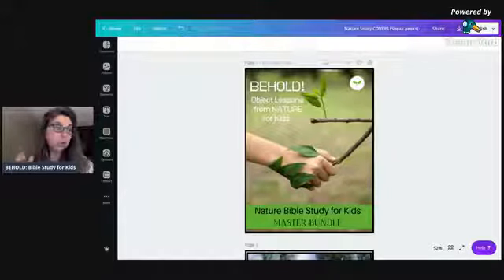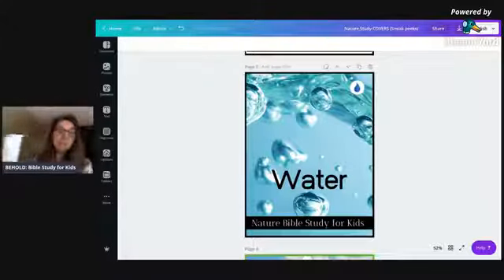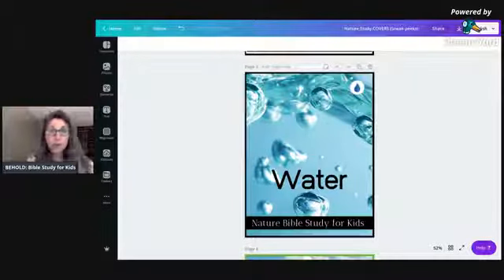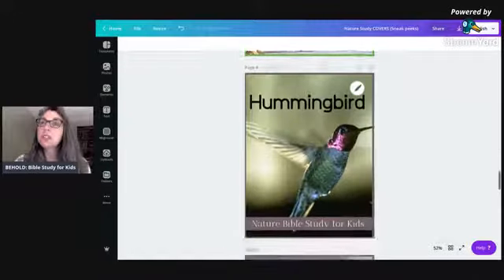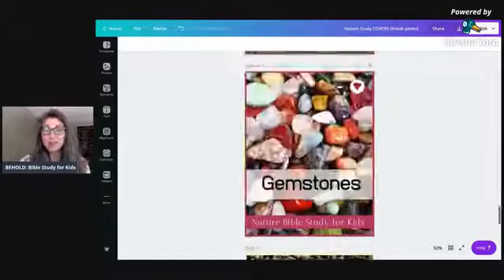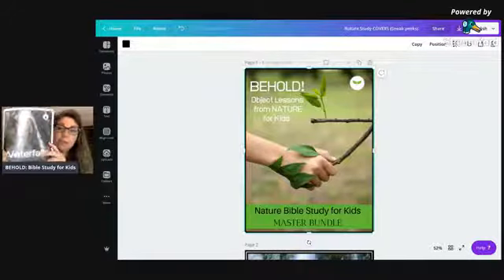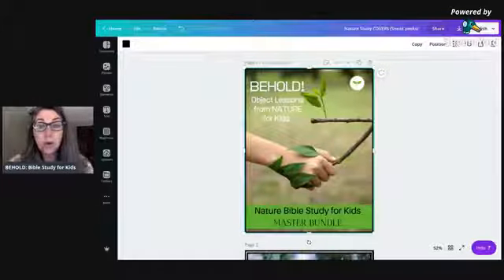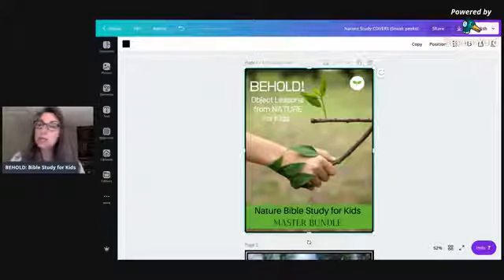Sneak Peak Inside: Behold Bible Study for Kids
Ok, I am beyond excited about this project.
God’s creation is so incredible, and He uses it to restore our souls and reach our hearts.

Yes, there's a waitlist if you want to see each unit as they are published

Our kids need this. I need this. Honestly, we all need this, right?

I am fine tuning the template for the entire series, and then I will be creating all the units and bundles.

Best pricing is NOW in the presale stage.

Each unit is meant to tickle a child’s wonder and natural curiosity and to delight their heart as they dig deeper into ONE aspect of creation at a time.

Units I have in process:
Waterfall (Due to be complete soon!)

BEHOLD: Bible Object Lessons for Kids Coming Soon

Water
Snow
Weather
Seeds
Plants/flowers
Herbs
Trees
Heavens: sun. moon, stars, etc.
Mountains & volcanos
Rainbows and color
Dinosaurs
Human body
Face of God
Verbs of the Bible
Insects
Metals & Minerals
Gemstones
Honey
Salt
Foods of the Bible
Sheep and shepherds & Rod and Staff
Fire
Mushrooms and fungi
Birds: eggs, nests, flight…
Hummingbirds
Doves and ravens
Butterflies
Bats
Sunflowers
Gardens of the Bible
and More!!

Where can you grab individual units?
1. Get on the waitlist and you'll receive emails as they are published.

2. The waterfall unit is available for PRE-Sale purchase in my TpT shop

**How can you get free copies of ALL the studies? (Hurry this offer expires soon!0